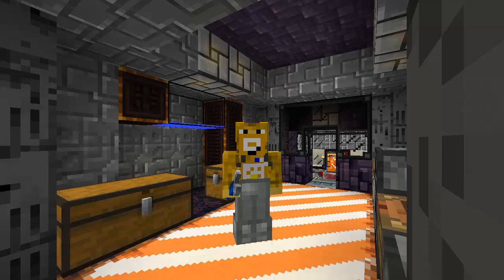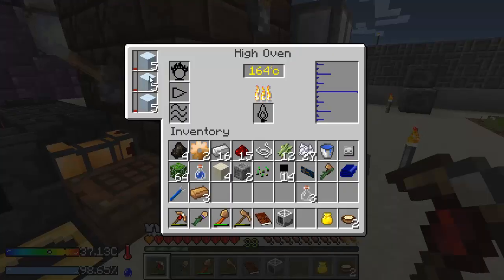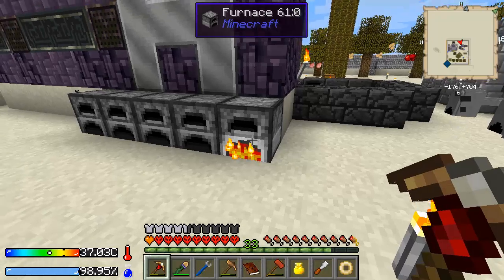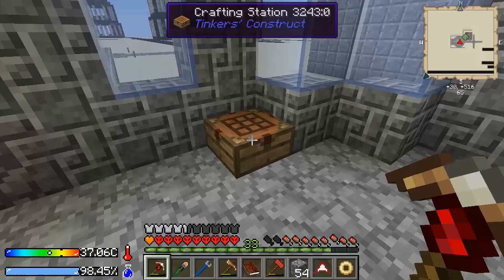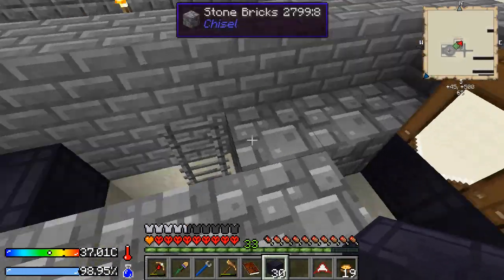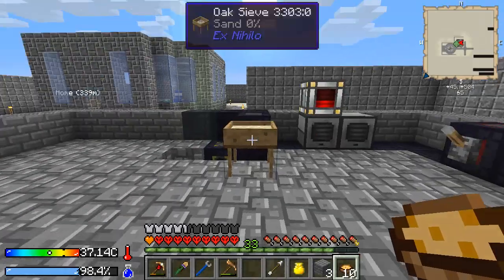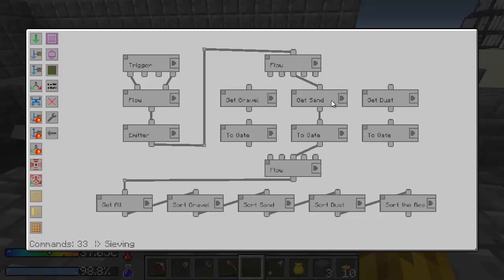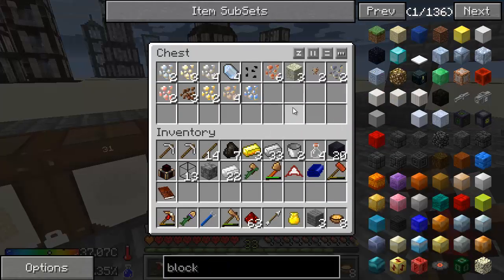Minecraft [HQM] Crash Landing S2E15 - SFM Seiving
Season 2

We've crashed on a dusty desert planet, with very little supplies.  Can we survive long enough to make it home?

Crash Landing version 1.1.2

Crash Landing is a private FTB pack by Iskandar.  Visit the FTB forums here to download the latest version: